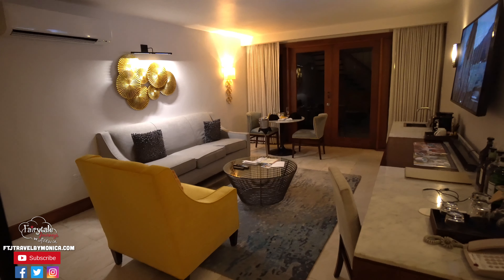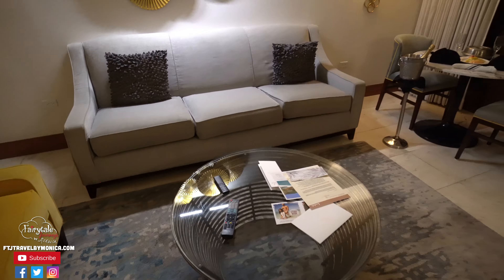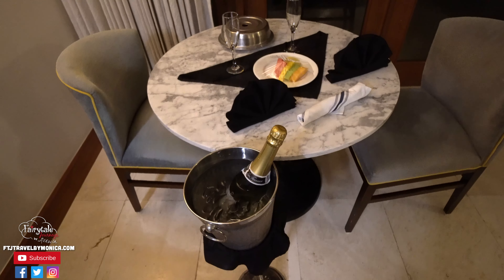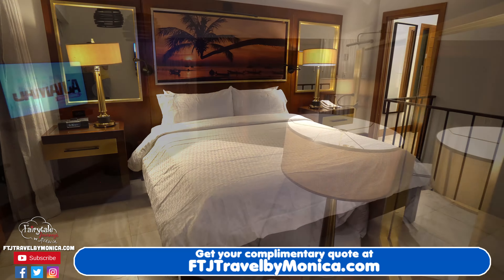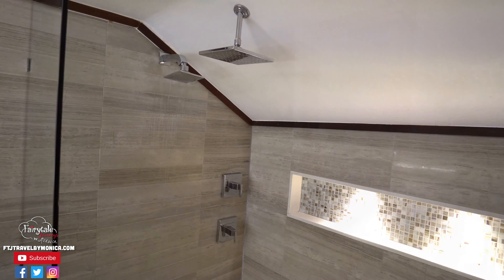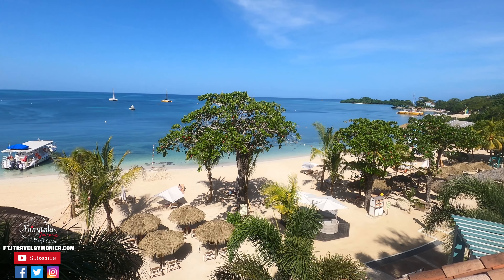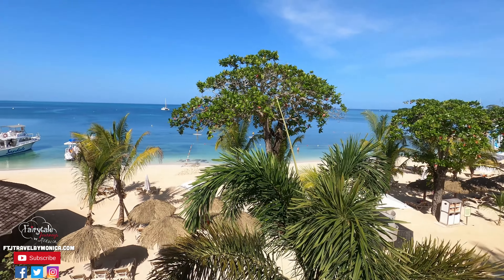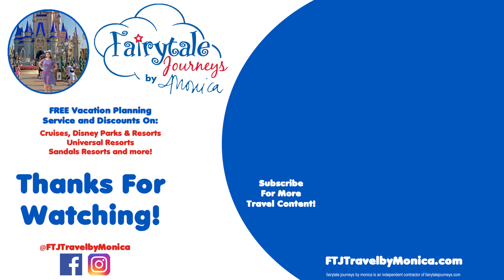Honeymoon Beachfront Two Story One Bedroom Butler Villa Suite Tour- 1B - Sandals Negril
Take a tour of the Honeymoon Beachfront Two Story One Bedroom Butler Villa Suite w/Tranquility Soaking Tub, Category 1B, located at Sandals Negril Resort in Jamaica.

"These newly renovated and stunning two-story Love Nest Butler Suites offer an ideal island lovers' retreat. The first floor features a spacious living area with elegant furnishings, a fully stocked wet bar and smart TV with Bluetooth surround sound bar. A floating staircase leads to the second floor where a sumptuously-appointed bedroom features a king-size bed, elegant furnishings and a lavish bathroom complete with a bathtub , rain shower, and natural skylights. Relax and admire tropical views on a private patio surrounded by lush gardens or on a balcony featuring a Tranquility Soaking Tub for two. Guests enjoy Butler Elite and 24-hour room service." - sandals.com